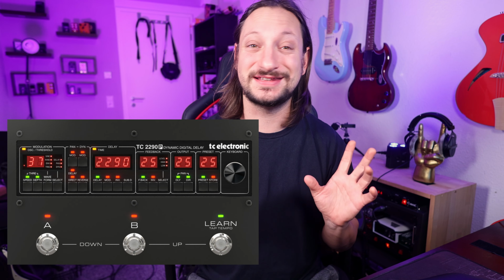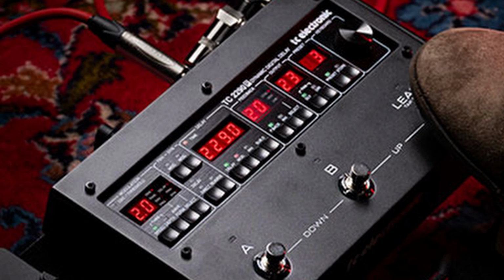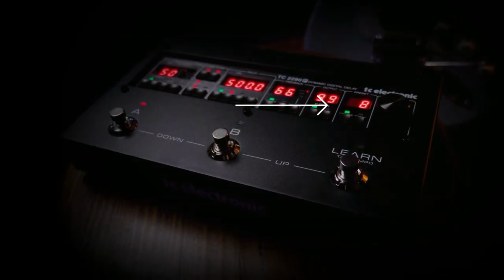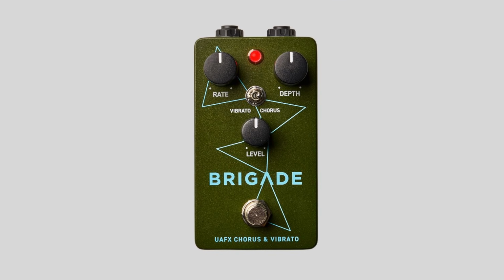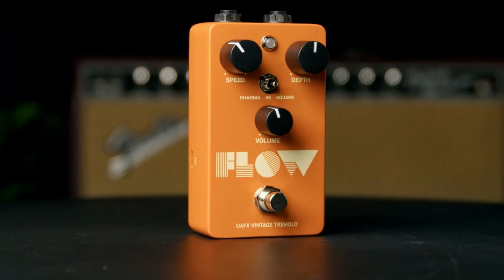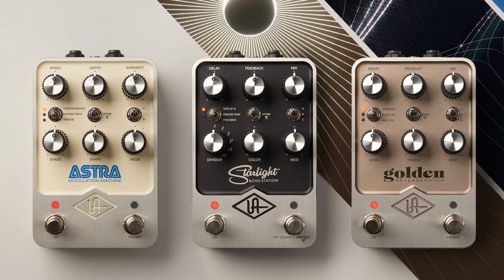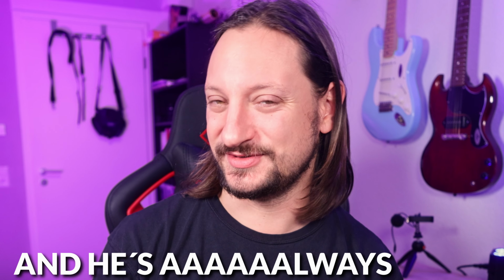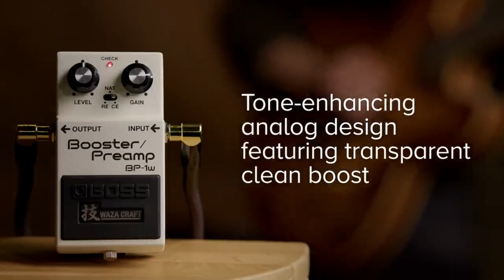unbelievable stuff to buy! my GAS kicks in - gear of the week EP.16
This week there´s so much new stuff - AGAIN!
@UniversalAudio presents new Pedals! @tcelectronic present their new 2290P - an awesome sounding and very flexible multifx Pedal that focuses on the legendary Delay!  and of course the new Nectar from @beetronicsfx

Also i present new gear from
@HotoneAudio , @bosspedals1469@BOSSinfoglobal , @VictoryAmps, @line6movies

CHAPTERS:
00:00 Intro
00:19 EHX Sproose Goose
02:00 PRS
03:54 Benson Delay
04:47 TWA Trick and Treat
05:13 Gecko Pedals O-Face
06:37 Koenig Guitars "Juli"
08:11 Fieldfare Reactor